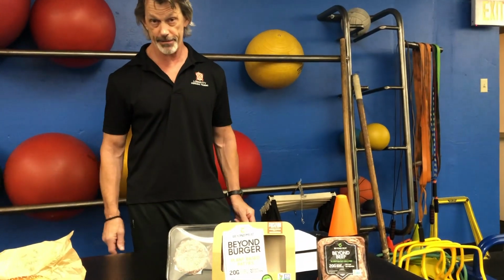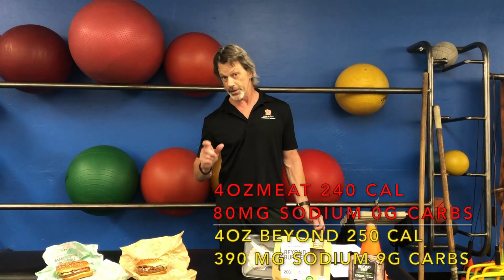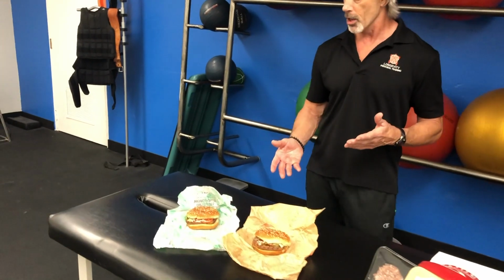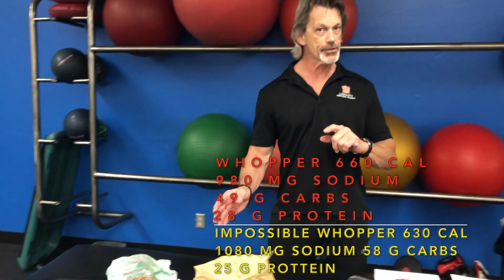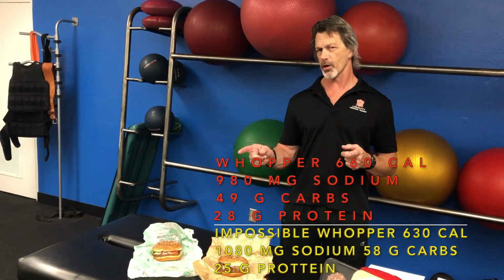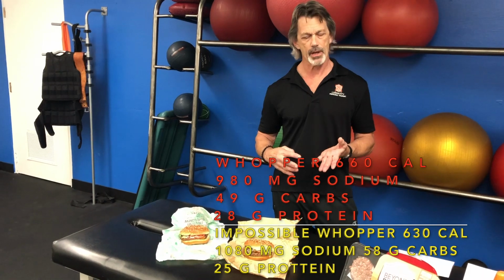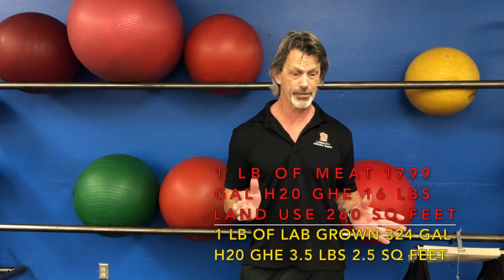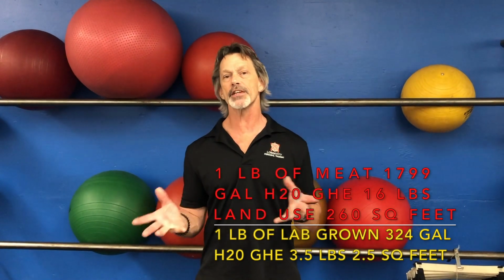Meat Based vs Plant Based Burgers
The taste of plant-based burgers has improved significantly over the black bean burgers that tasted like cardboard.

We decided to research if it makes sense to switch to a vegan burger. We looked at Beyond Burgers and compared them to beef burgers. Our research includes a nutritional and an environmental comparison.

Let your conscience be your guide after seeing the results of the comparison in this video.

Please consult a health care professional before doing these exercises.